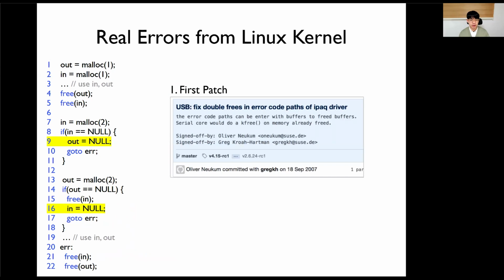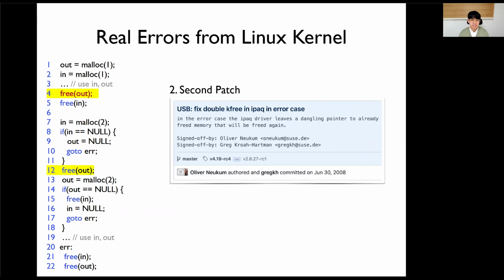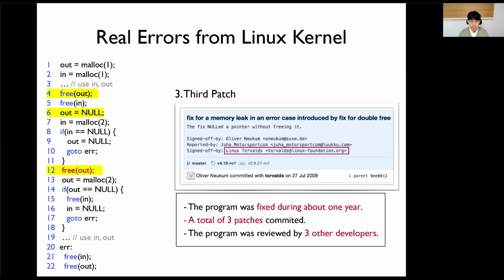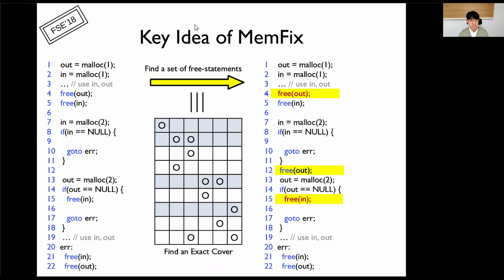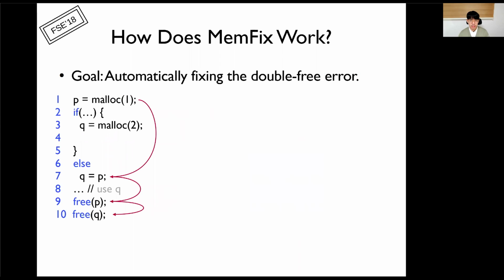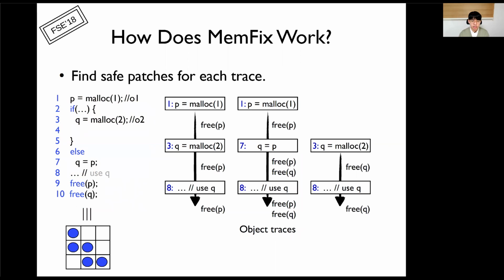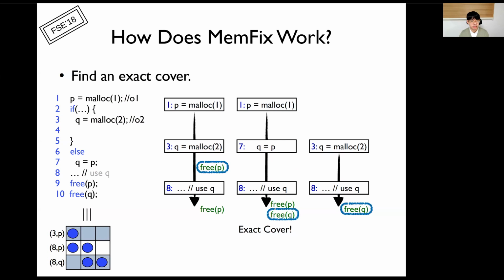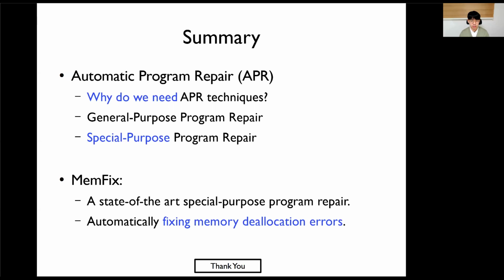[공개형온라인강좌] Advanced Topics in Software Engineering_SKKU_9_2 Automatic Program Repair(1)